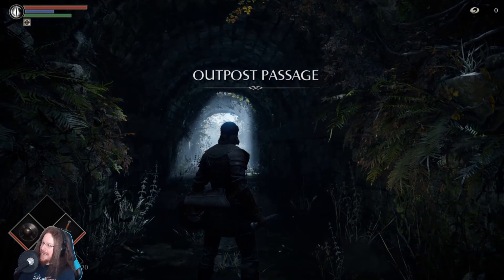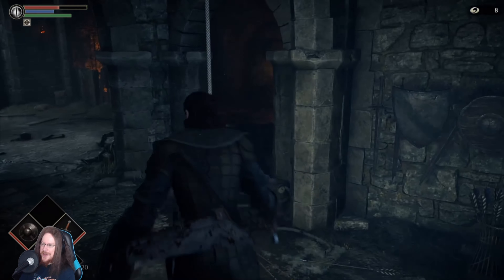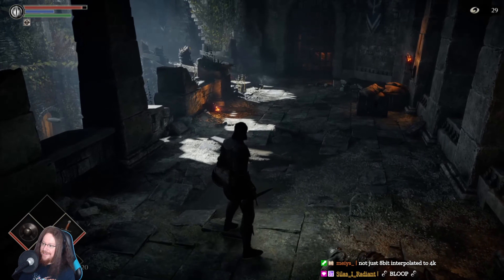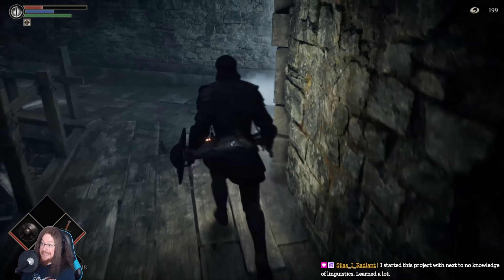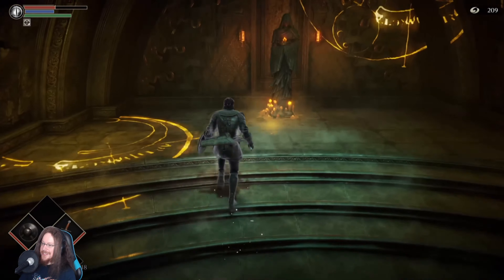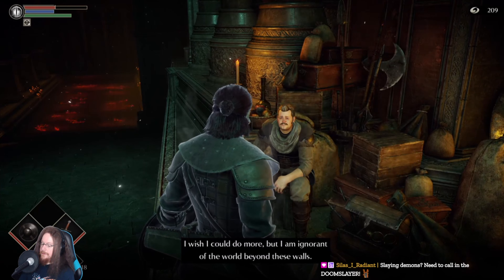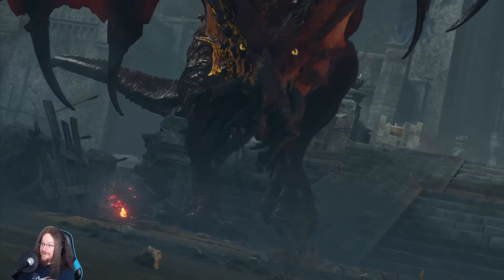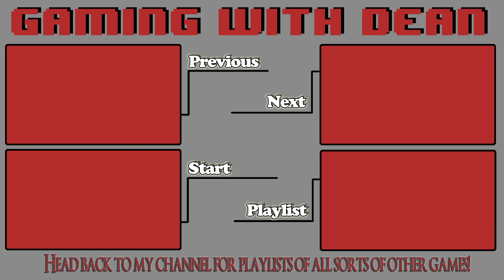Demon's Souls Blind With Dean VOD 2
Demon's Souls we play like it just released today, completely blind. no advice, no guides, no forums, no videos, no reddit, no wiki. that means no help, no HP Increase. (Everything killing you quickly is more fun!) Got a fan term? I literally don't know it, because it's not in the gameplay! get the idea? Catch the let's play fever! Demon's Souls like I've never seen it before (because I haven't) just release day "style" figuring it out. First full attempt DmS with commentary. A walkthrough if you will. Ep2 4k 60FPS

Demon's Souls VoD

0:00 Start
0:03 Intro Over
29:35 Roughly the end screen time